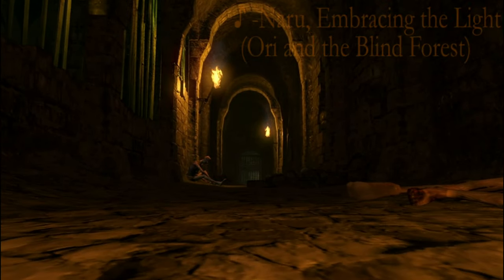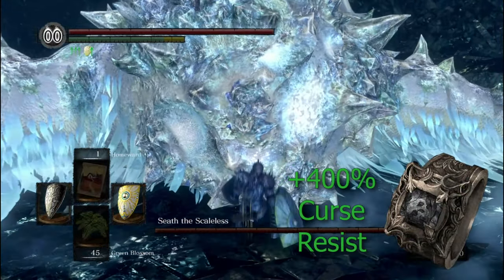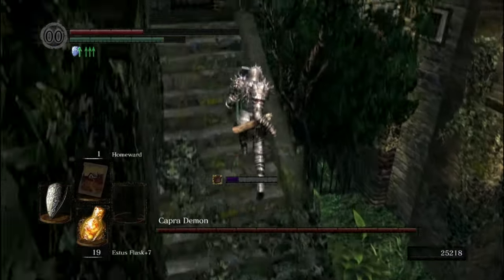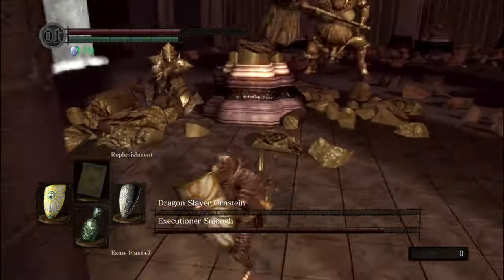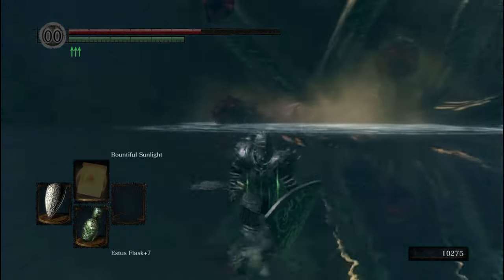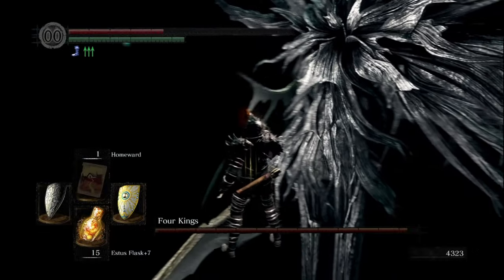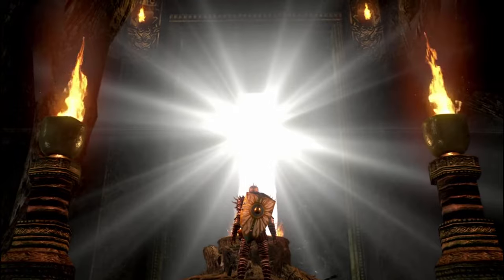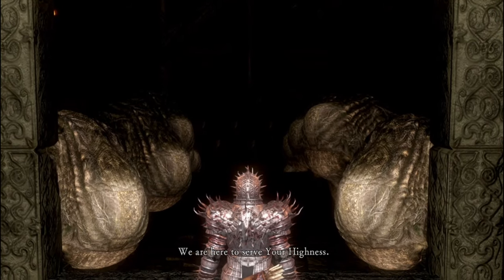Can you beat Dark Souls Remastered with only the Armor of Thorns? (Dark Souls Remastered CHALLENGE)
The Armor of Thorns is a set of Armor that deals low amounts of damage to encourage aggressive play.  But what would happen if you attempted to beat the game with only the Armor of Thorns on the second playthrough?
Rules:
1. For the first playthrough, I am allowed to play the game however I choose.  Essentially, it's a "prep" run for the actual challenge segment.
2. Once the second playthrough begins, my damage must come from the Armor of Thorns.
3. Any additional equipment or magics are allowed, so long as it doesn't deal damage.
Shoutout to Mah Dry Bread (the Pinwheel reference).  He makes AMAZING challenge videos and was a HUGE inspiration to starting up this whole series.  Please go check his stuff out

Also, Shoutout to DamDoom who was the one suggested this challenge!  (I would've included you in the video, but it seems your YouTube name keeps changing, and I kinda forgot so uh...sorry about that chief)